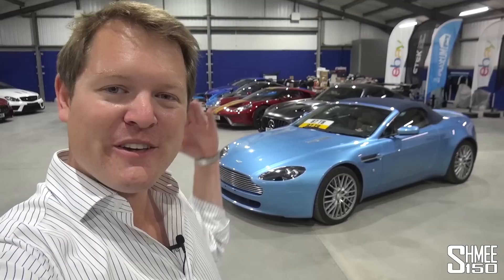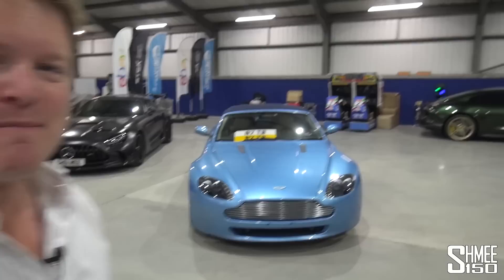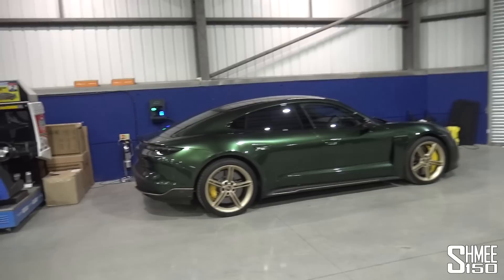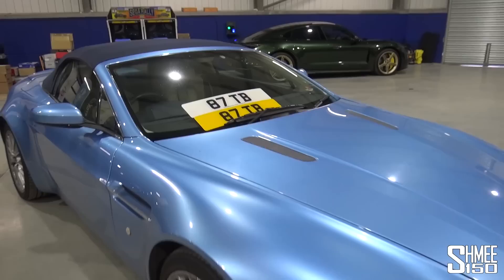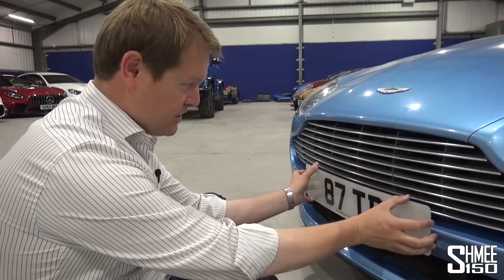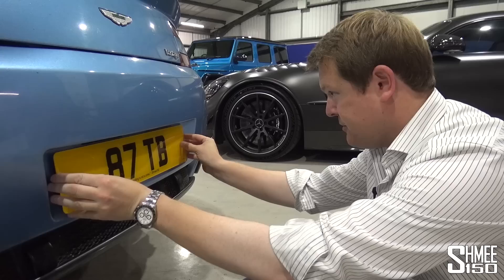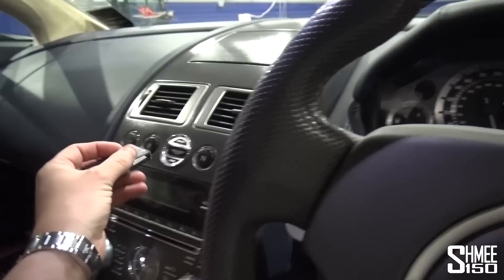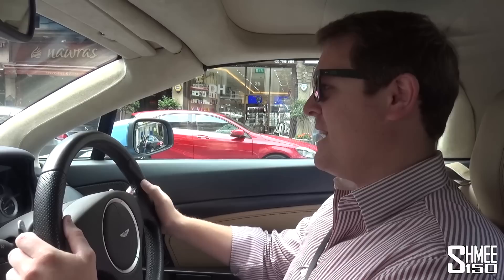CHASING SUPERCARS! Car Spotting in My Vantage - Bringing Back the Memories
Car spotting in London never disappoints; Pagani Huayra, LaFerrari, Aventador SVJ... you name it! It's a blast from the past, taking my original Shmeemobile, the Aston Martin V8 Vantage Roadster to roam the city streets to see what I can find.

My channel all began with car spotting in London, and back when I bought the Vantage the first time in 2010, I was often found enjoying the car and seeing what I could find on the streets of the capital. Fast forward a decade, and it's a return to the same, enjoying the car even more with the original 87 TB number plate re-installed, just as it was.

It turns out also to be a great day for spotting; finding both a Pagani Huayra Roadster and Ferrari LaFerrari, amongst a sea of supercars including multiple Lamborghini Aventador SVJs, Ferrari Pistas, Huracan Performantes and so much more.

Safe to say, I'm beyond excited to have returned my original Aston Martin to the collection, it's a very special car to now own again!

Chapters:
00:00 Intro
01:13 Vantage Update
04:07 Number Plates
06:01 Temporary Pause
07:01 Heading to London
09:19 Driving Around
12:50 Spotting Lambos
14:22 Finding Hypercars
18:21 More Driving
23:56 Memories
25:34 Wrap Up